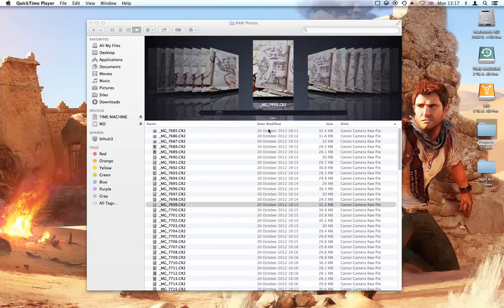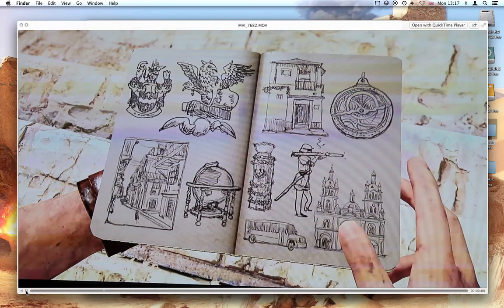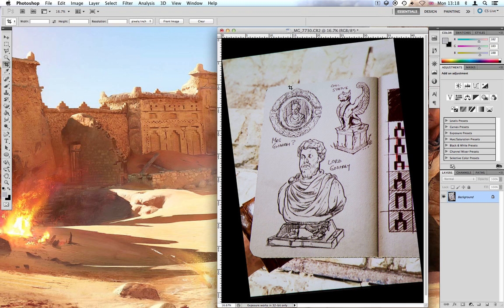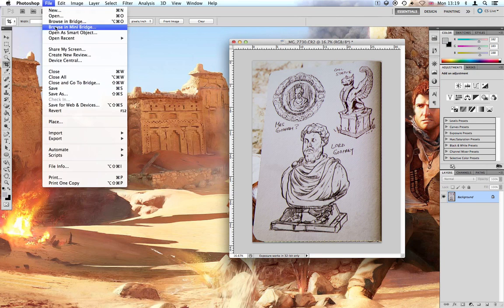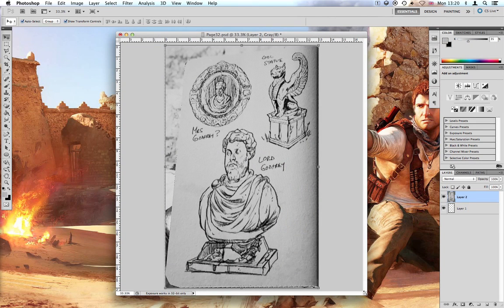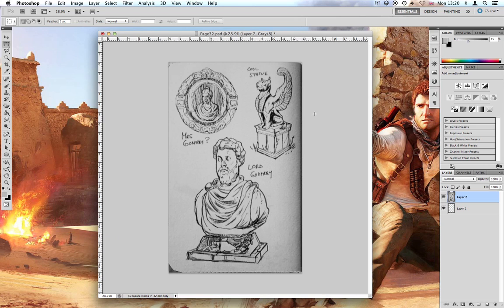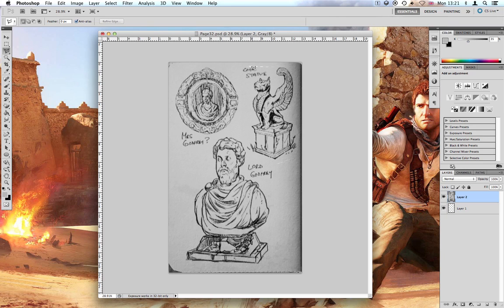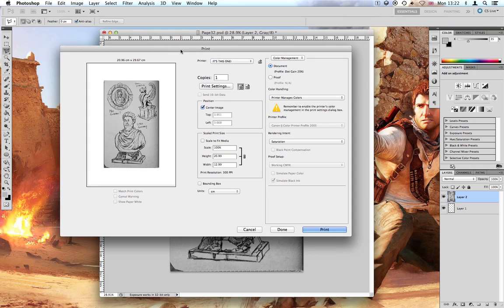Uncharted 3 Journal Replica - Tutorial Pt 1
UPDATE: I get a lot of requests for the original capture images. I’m afraid I do not have these anymore. Sorry!

Photoshop editing of the journal screen caps.

Like I say in the video I just muddle my way through PS so if anyone has any actual talent in said application and would like to offer easier alternatives, please do!

Apologies for the jumpy frame rate. My Mac she is old!